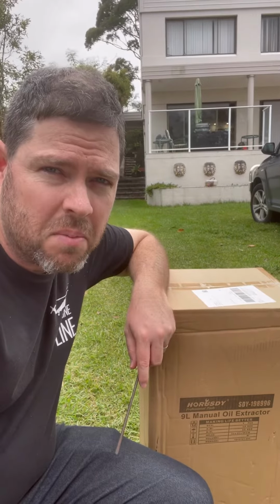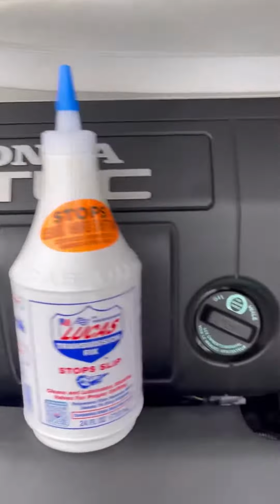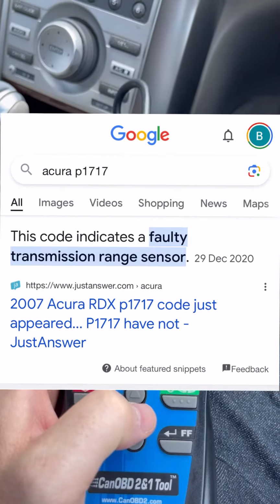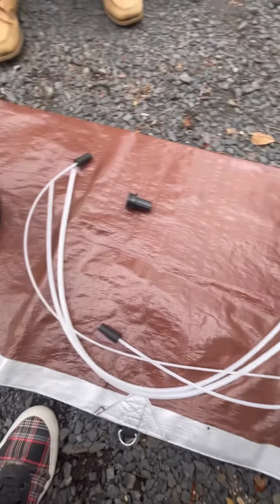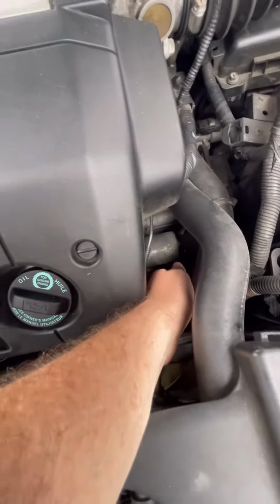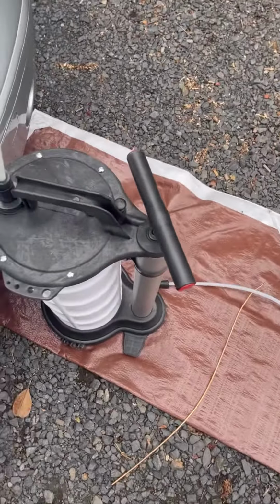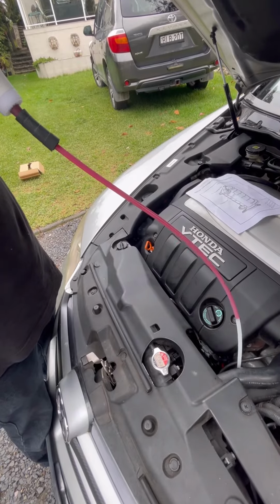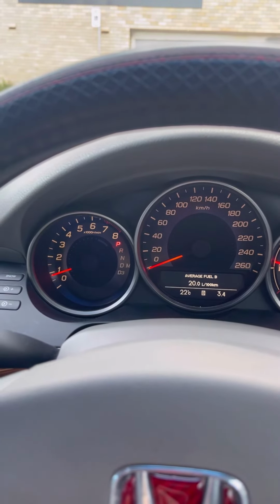Will Lucas Transmission Fix help hard shifts and transmission code in my 2006 Honda Legend Acura RL?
Before we start digging into transmission switches and sensors, will some simple Lucas additive help the Honda sort itself out?